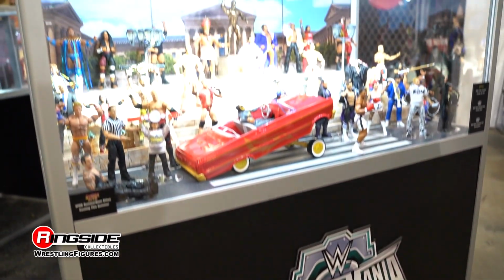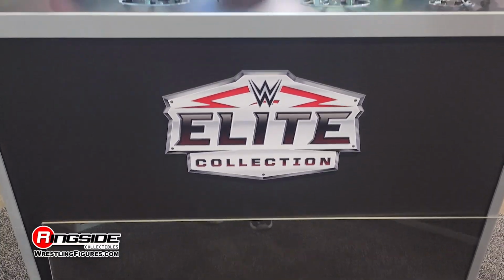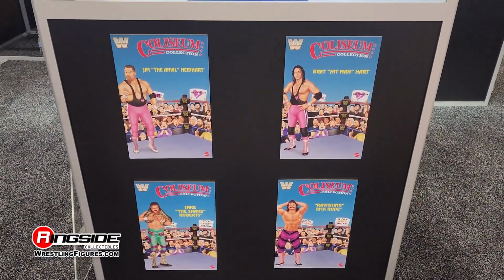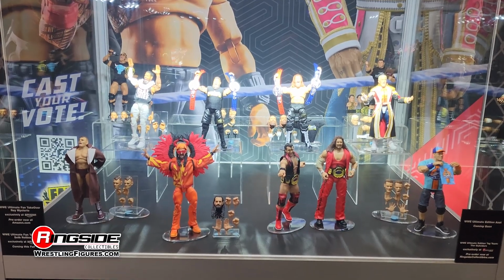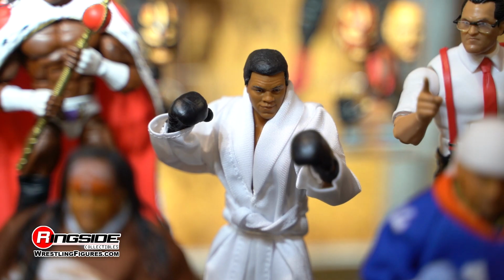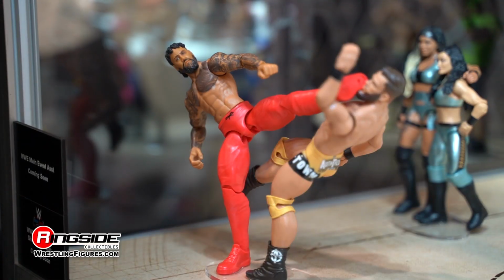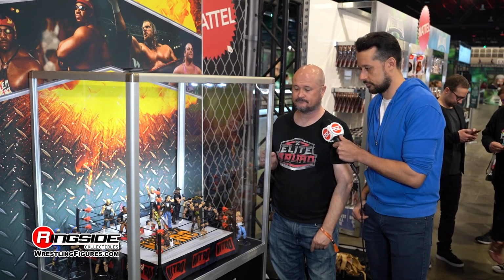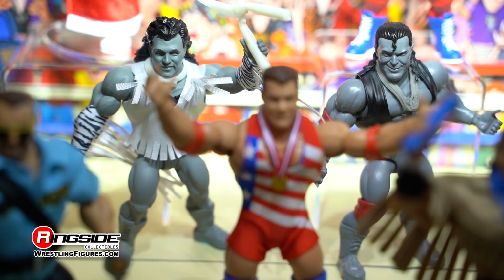WRESTLEMANIA XL Mattel WWE Wrestling Figures Display Video Walkthrough w/Bill Miekina! Mania 40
The most wonderful time of the year has returned as WrestleMania XL is underway! Ringside Collectibles spoke with Mattel WWE Lead Designer Bill Miekina about upcoming figures on display and more!

Check availability at WrestlingFigures.com